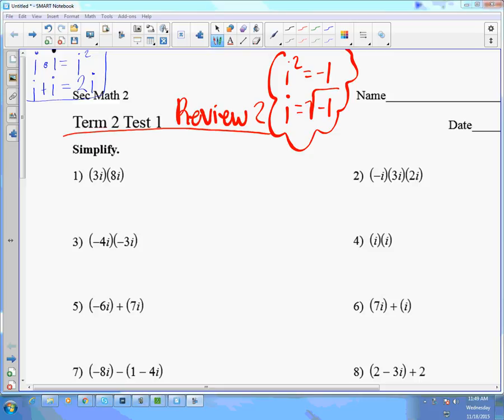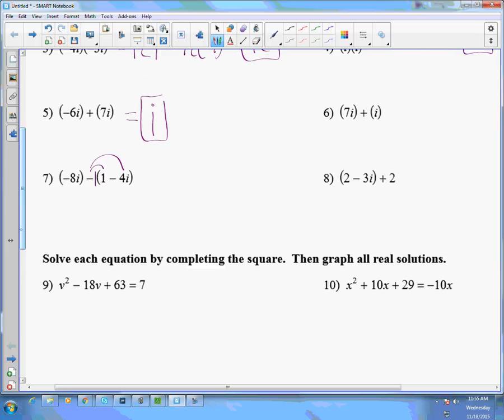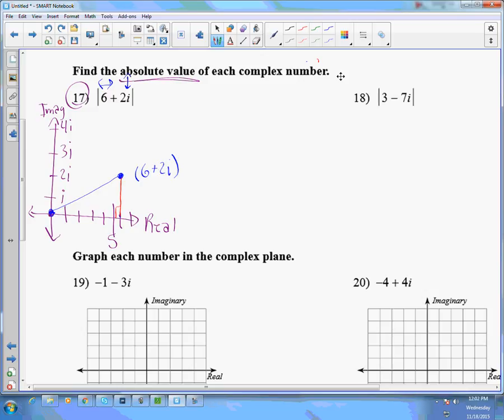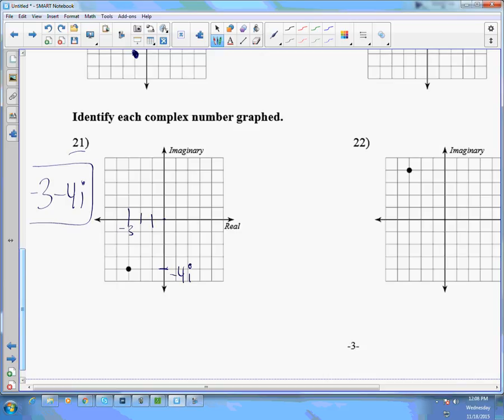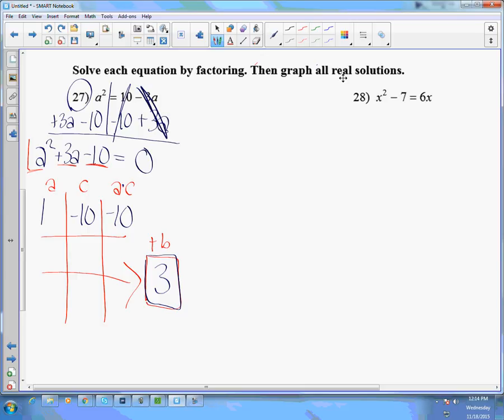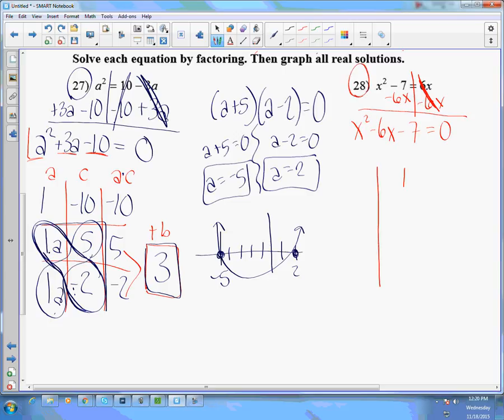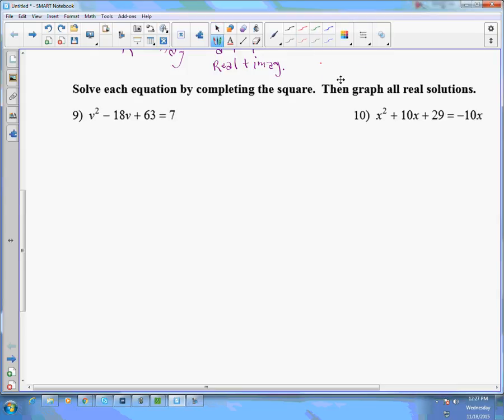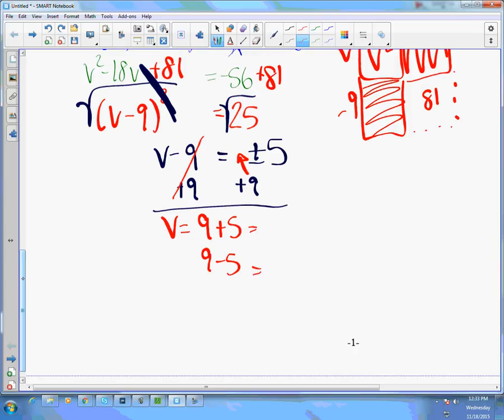Term 2 Test 1 Review 2